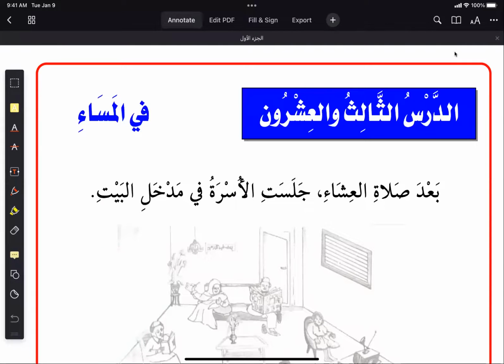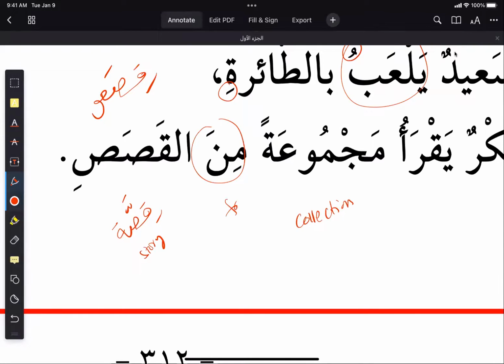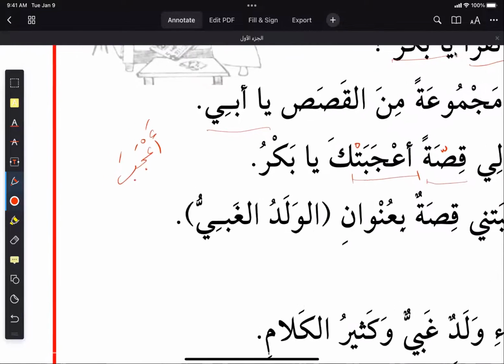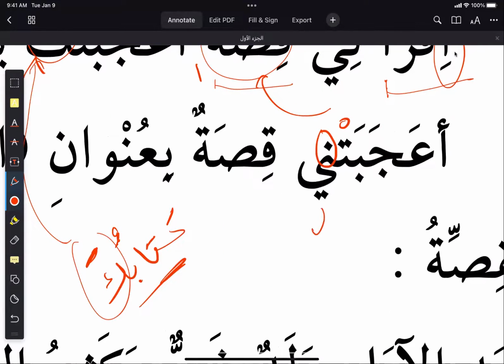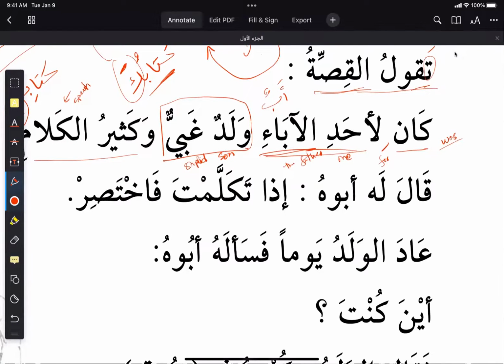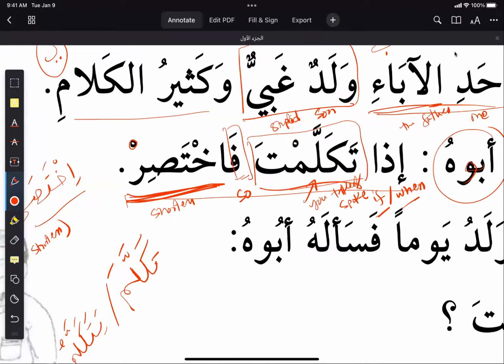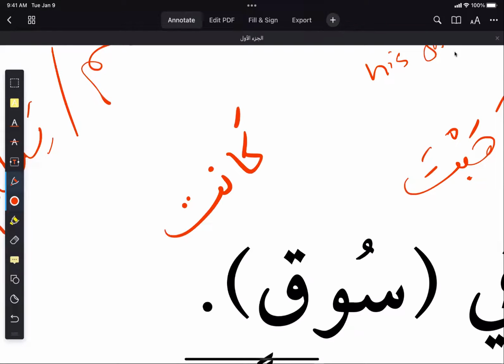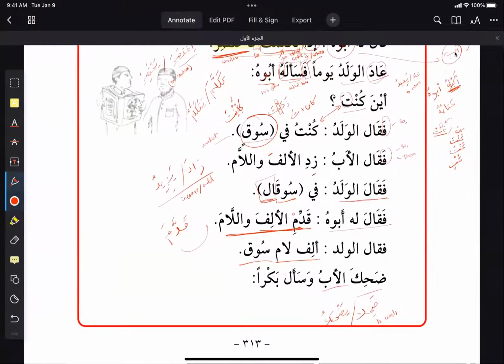23a. Arabic course - Al kitab al Asasi Book 1, Lesson 23a